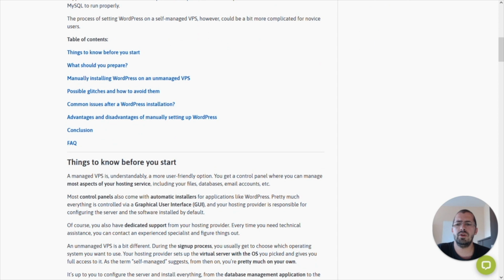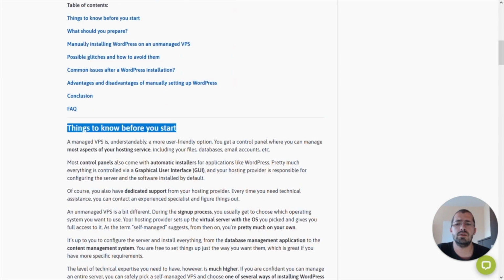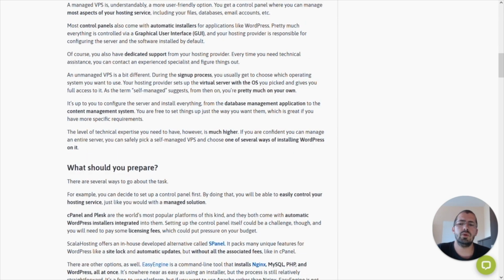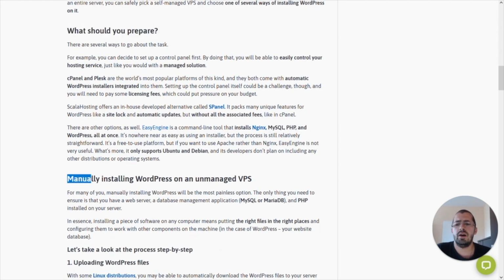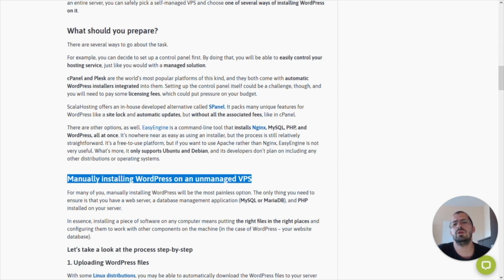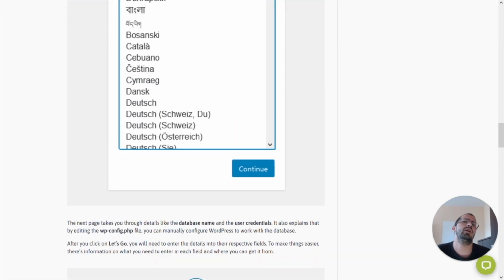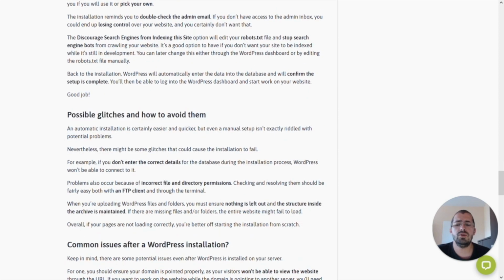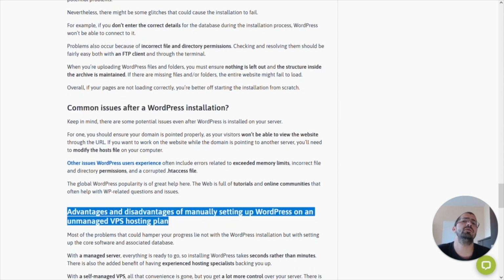ScalaHosting - How to Set Up WordPress on an Unmanaged VPS Hosting Plan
ℹ️ Virtual Private Server (VPS) hosting packages are now much more affordable than they used to be, making them a completely viable alternative to the traditional shared plans. If you’re considering getting a VPS for your upcoming project, you may have already seen there are two types of services – managed and unmanaged VPS hosting solutions.

Our goal today is to find out whether an unmanaged VPS is suitable for a WordPress website.

The short answer is: Yes, it definitely is. Both the managed and the unmanaged (or self-managed) VPS packages support WordPress websites. It’s no surprise as the open-source CMS only needs a combination of PHP and MySQL to run properly.

The process of setting WordPress on a self-managed VPS, however, could be a bit more complicated for novice users.

Table of contents:

    Things to know before you start
    What should you prepare?
    Manually installing WordPress on an unmanaged VPS
    Possible glitches and how to avoid them
    Common issues after a WordPress installation?
    Advantages and disadvantages of manually setting up WordPress
    Conclusion
    FAQ